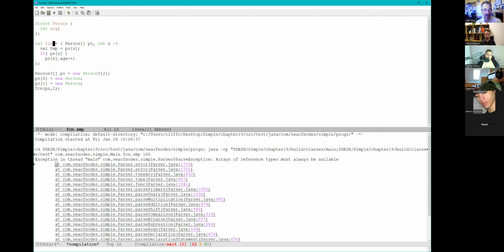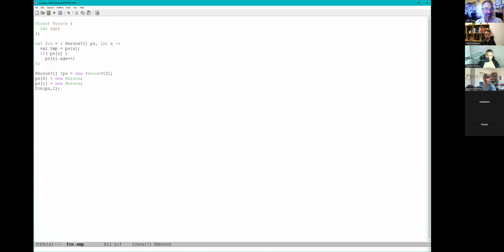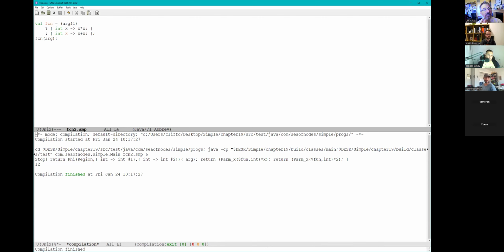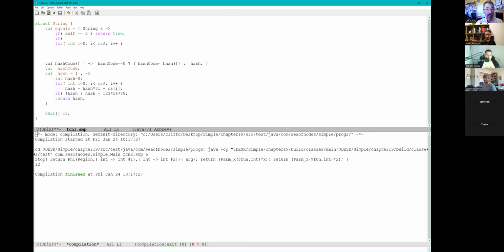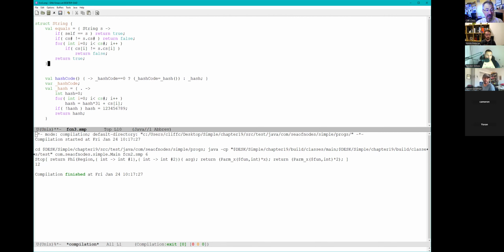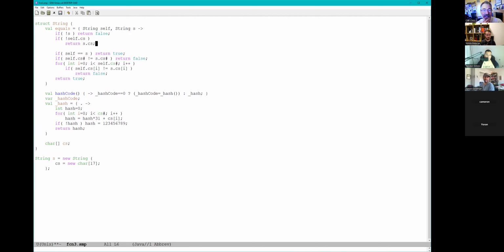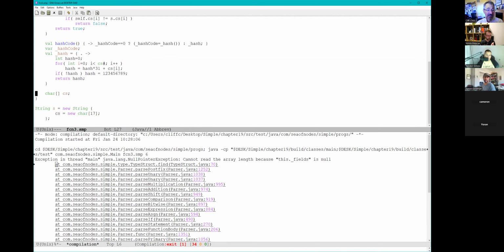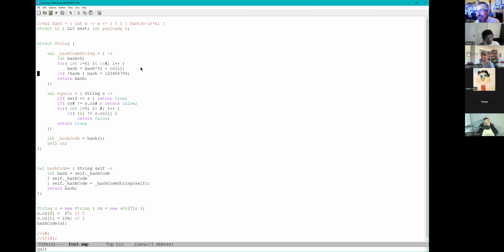Coffee Compiler Club, 2025_1_24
Coffee Compiler Club meeting on Jan 24, 2025

Start - 00:04:10

[Timestamps]:
00:00:00 - New intro member
00:01:00 - Repl for simple, Arrays of reference type, sieve of eratosthenes
00:12:00 - Simple functions demo, String example
00:27:10 - Yorick update in Inko programming language, llvm, abi, calling conventions[1]
00:52:00 - Supporting abi, and calling conventions in Cuik[2]
01:03:00 - Make assembler a bijection , early hotspot, instruction selection
01:09:00 - Back to Simple repl, unnamed field in a struct, forward references
01:24:00 - Mutable, Immutable, hidden mutable fields in Simple
01:32:00 - Bluesky
01:33:00 - AA syntax - shadowing
01:45:00 - writing ‘correct’ code from experience, graphs and cycles, finalizers